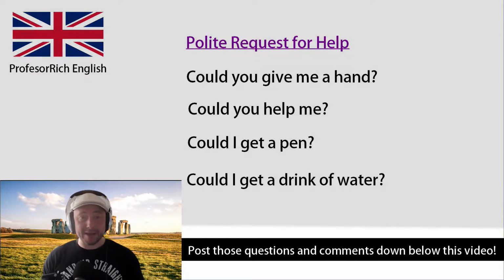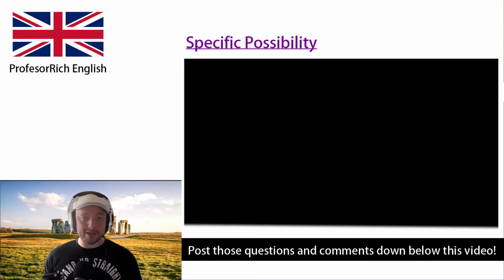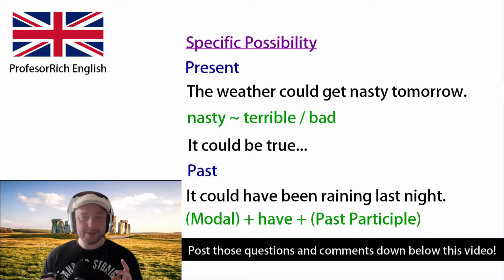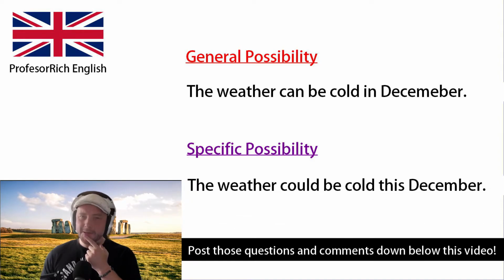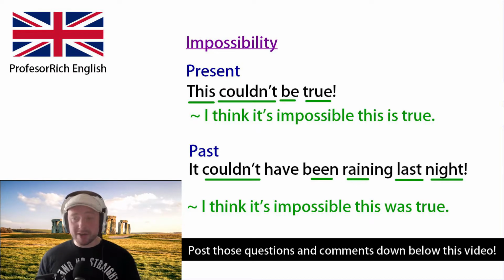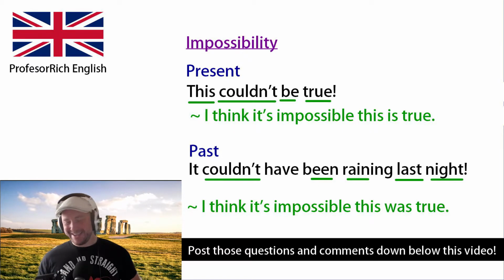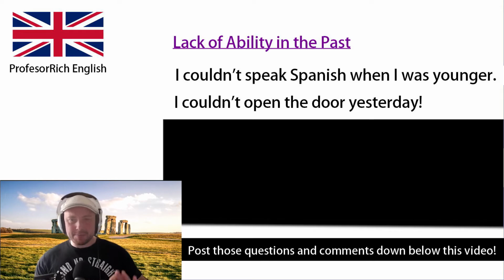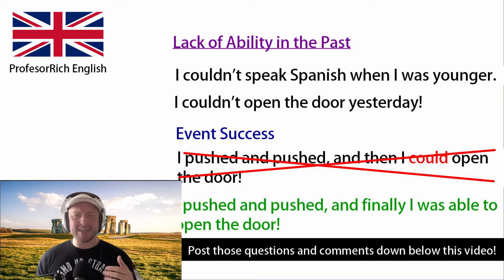Are you sure you know them all?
How do you use could in English? What does could mean? Could you use could like you should?